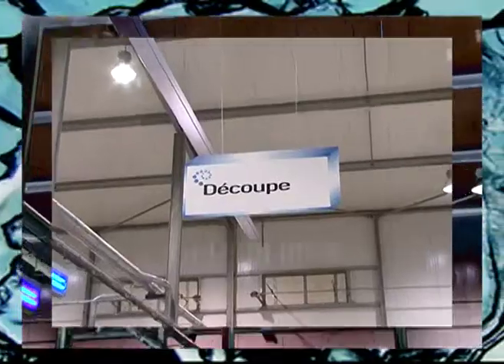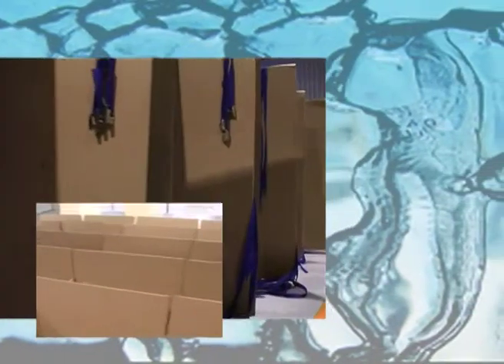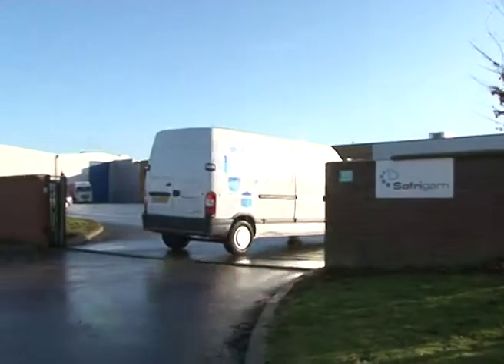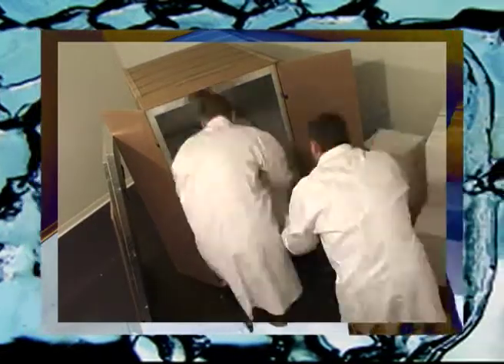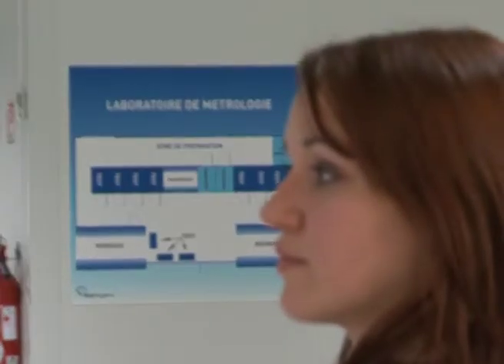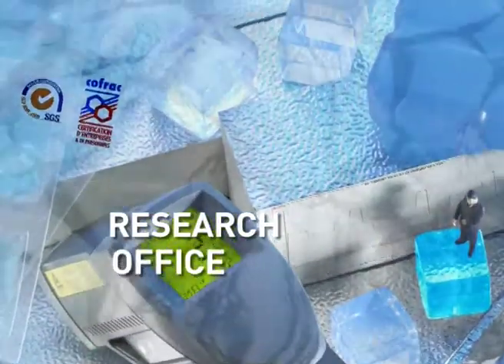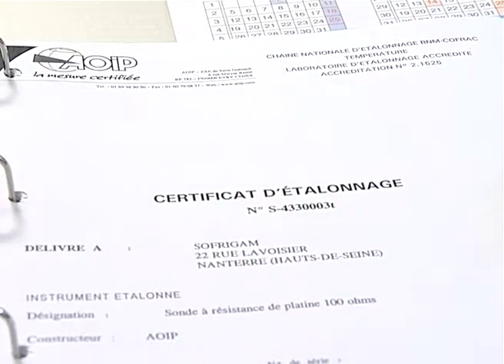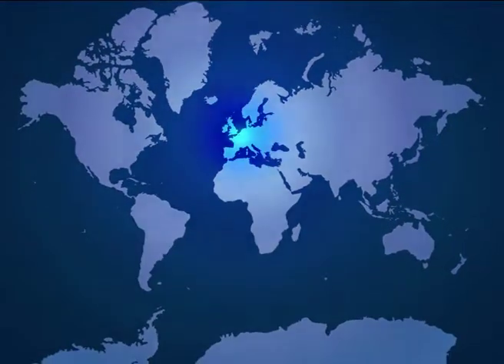Cold Chain Storage and Solutions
Sofrigam is a cold chain storage and solutions expert. Sofrigam designs insulated box ranges
and offer services to professionals in the pharmaceutical and biotechnological industries as well as to distributors and logisticians.